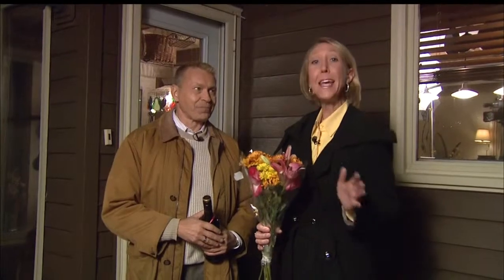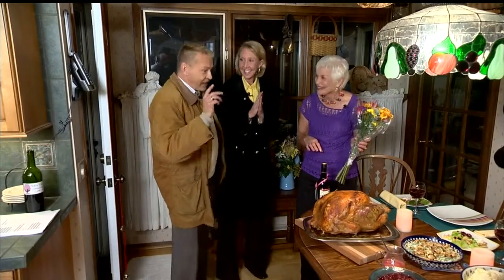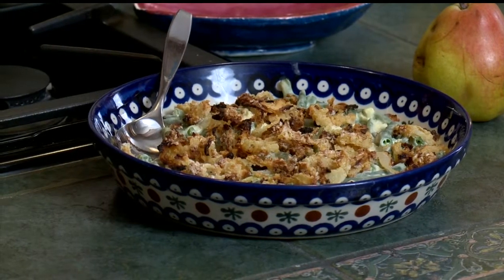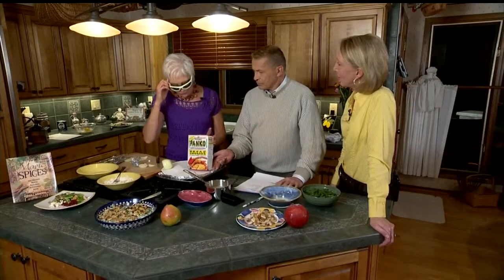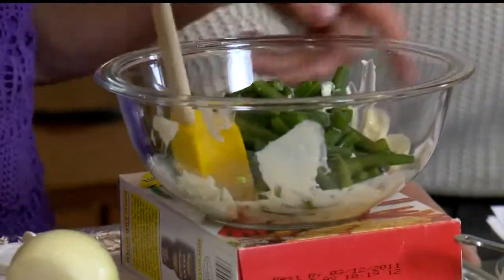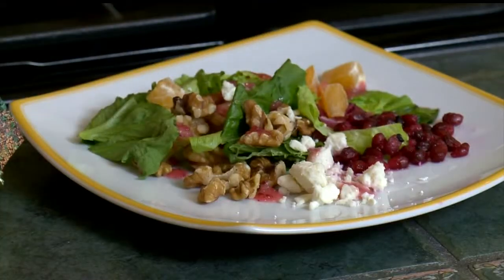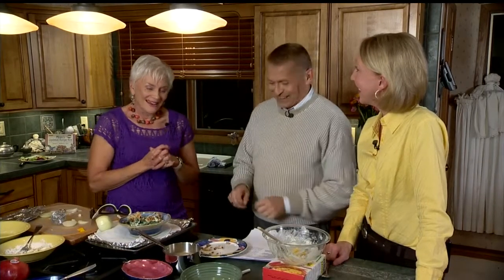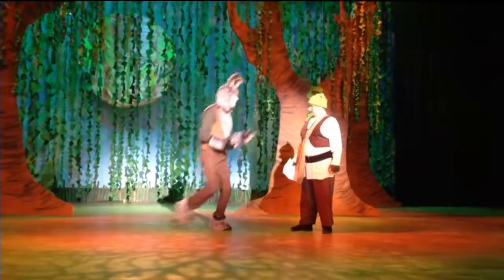Donna's Thanksgiving recipes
Donna Weihofen shares her Thanksgiving recipes with Mark and Susan.